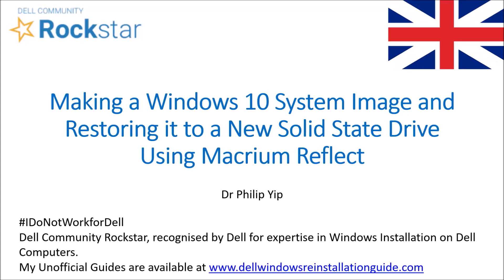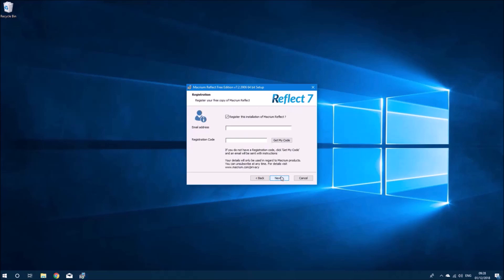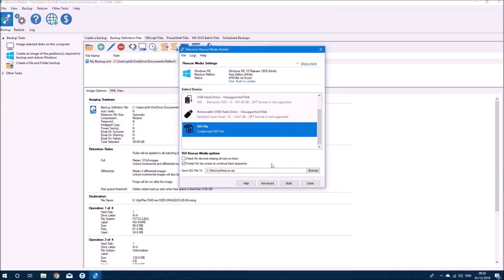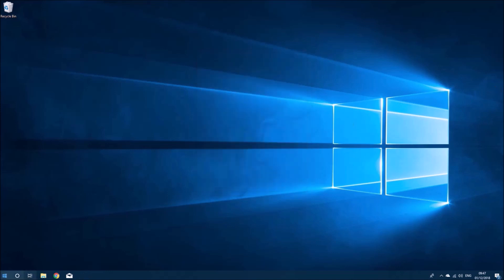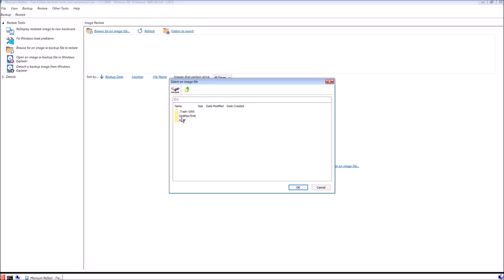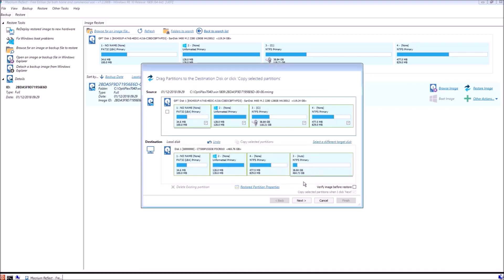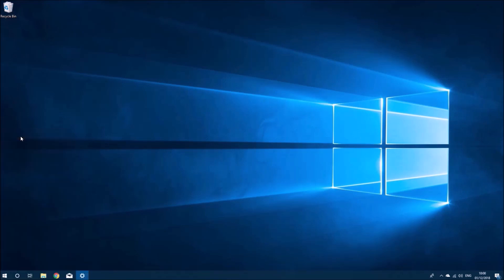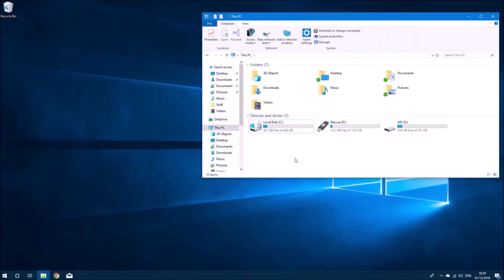Backing up your Windows 10 Installation Using Macrium Reflect and Restoring it to a New SSD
Backing up a Windows 10 Installation to a Macrium Reflect Image File on an External Hard Drive and then Restoring it to a New SSD using a Bootable USB. Written guide available here: